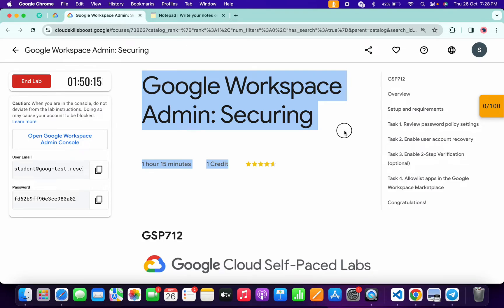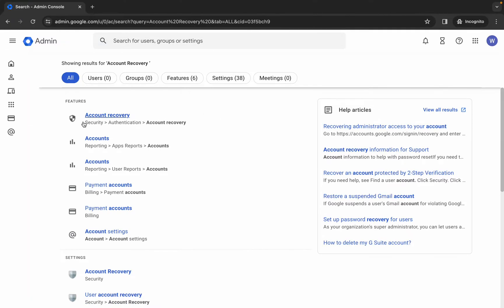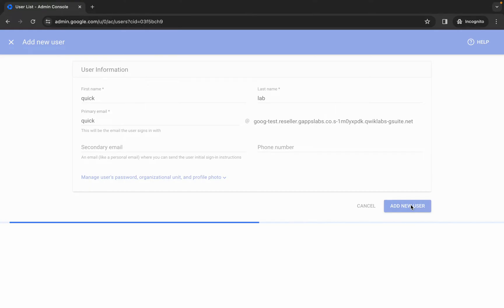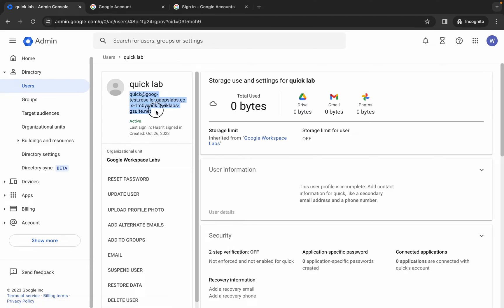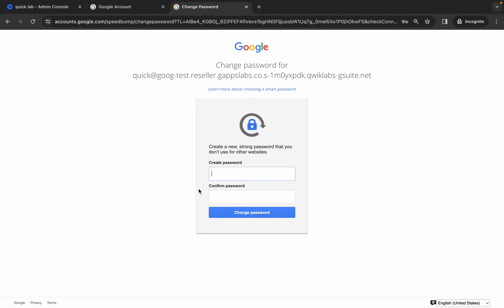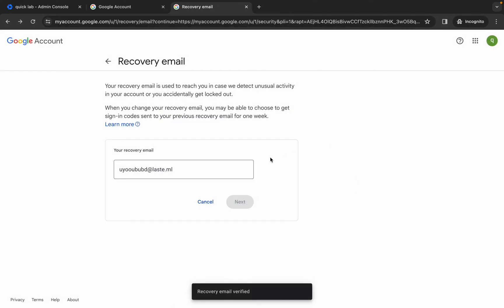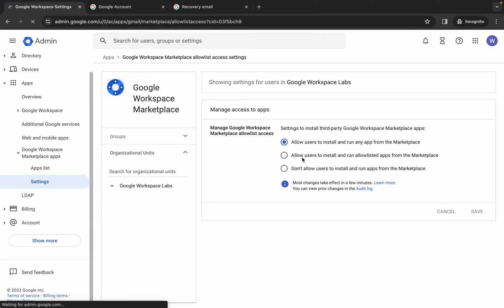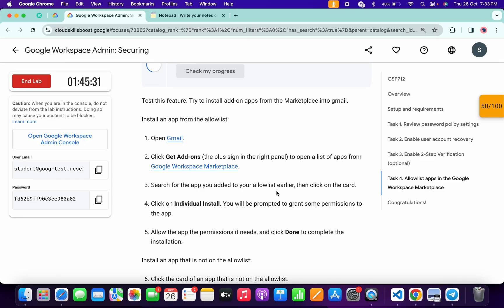Google Workspace Admin: Securing || qwiklabs || GSP712 || [With Explanation🗣️]